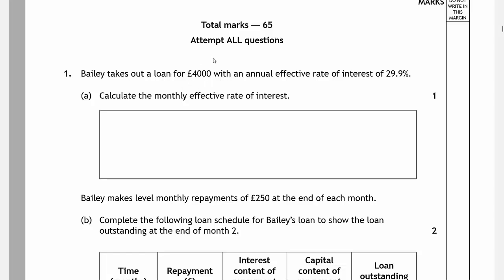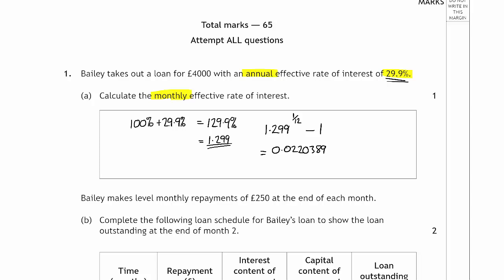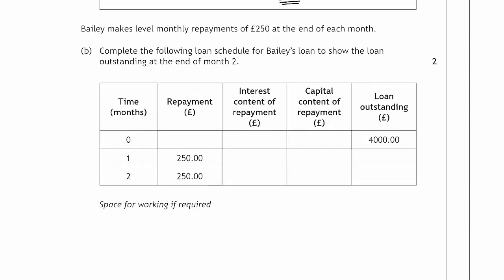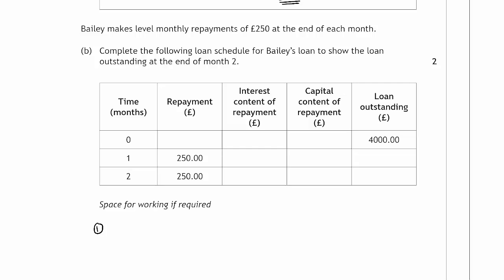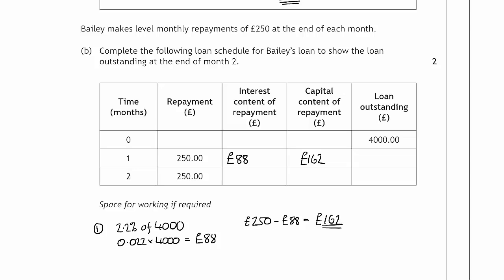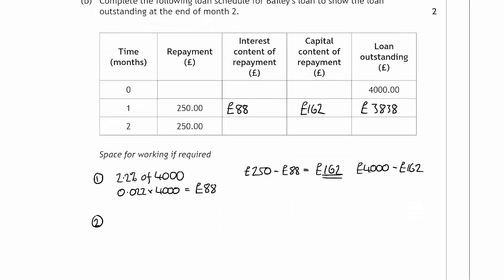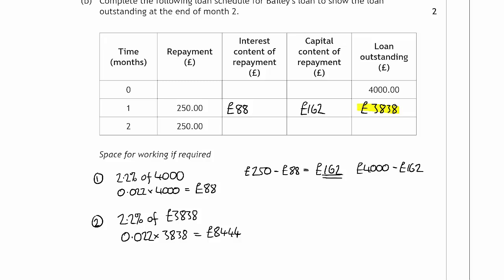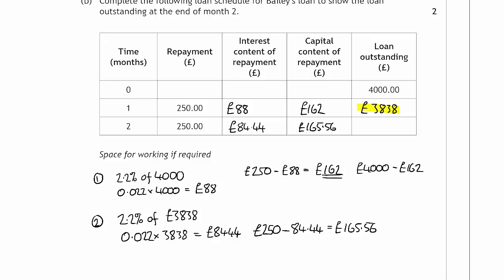Higher Applications of Maths 2024 Q1 Loan Schedule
Higher Applications of Maths